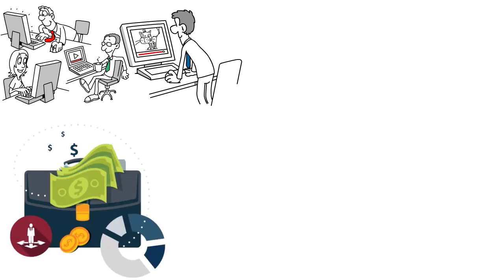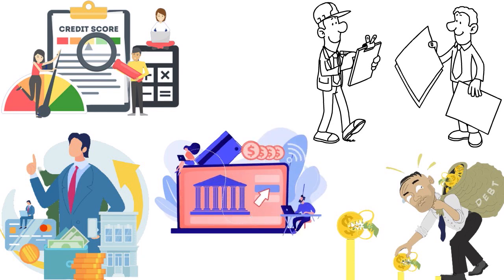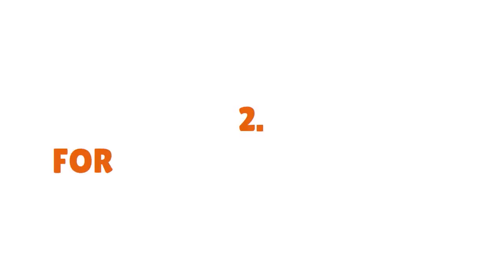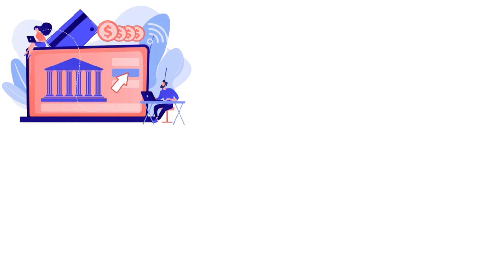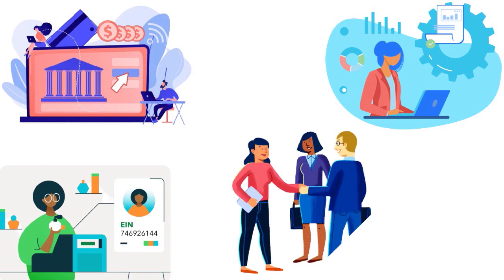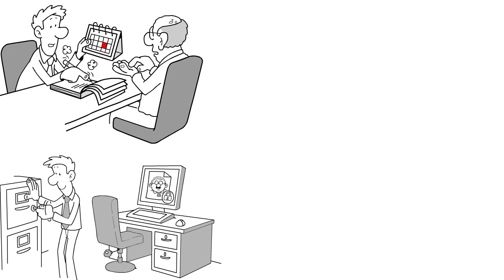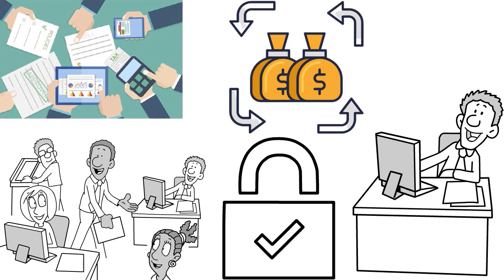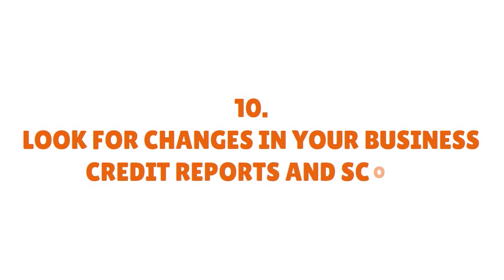How To Build Business Credit No Personal Credit 2026 - My Top Hacks Show You The Move You Need Today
How to build business credit no personal credit 2026 how my top hacks show you the move you need today. If you knew how many entrepreneurs delay business credit because they think personal credit is required, you’d act instantly. Over 58% of new LLCs in 2026 secured early approvals by focusing on compliance, vendor reporting, and business identity instead of personal scores, and that’s exactly why successful individuals treat business credit like a separate engine that grows even when personal credit is recovering. The people who win big are the ones who move early, stay consistent, and build leverage before they need it.
💬 Comment your state and your current business credit goal
📤 Share this with someone who keeps delaying their business credit setup
🏷️ Tag a friend who needs a no personal credit glow up today